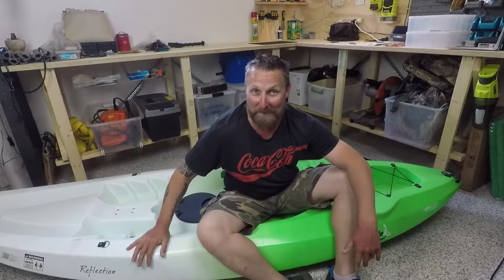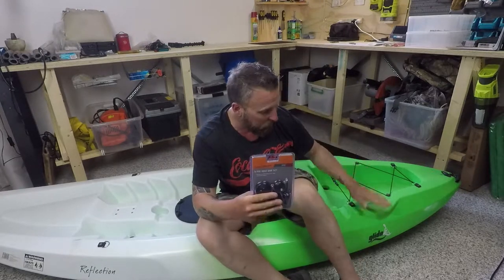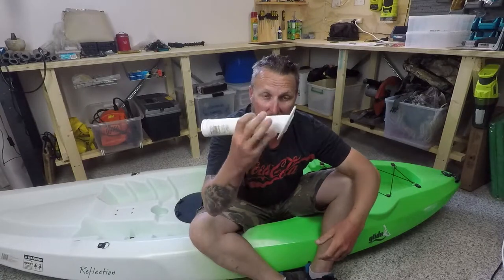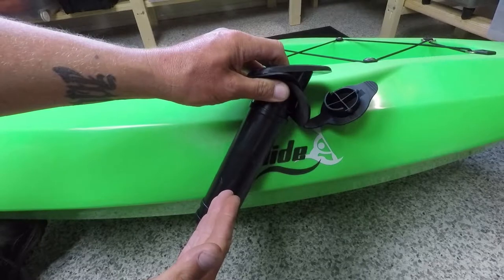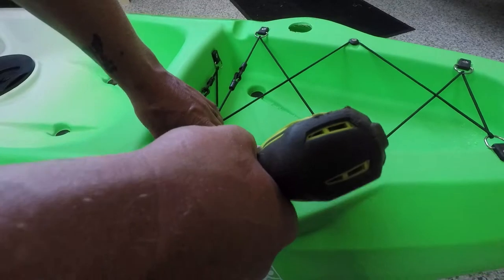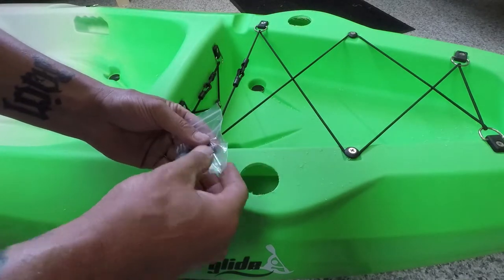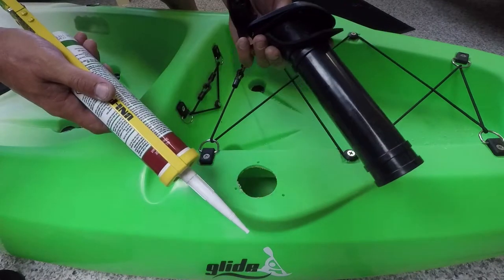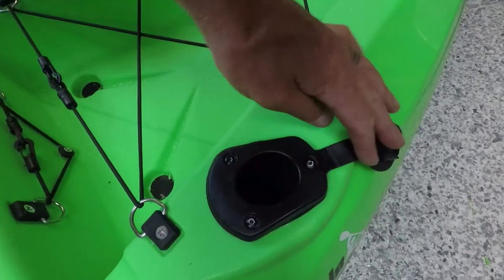How to install rod holders onto your kayak, DIY fishing rod holder installation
How to install fishing rod holders yourself onto your kayak. Part one of a series of videos on how to improve or update your kayak.